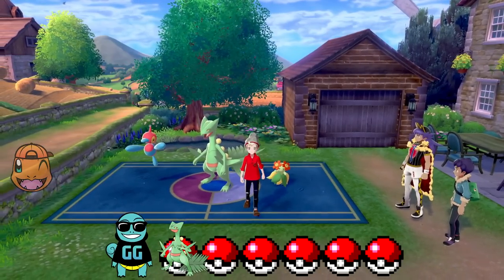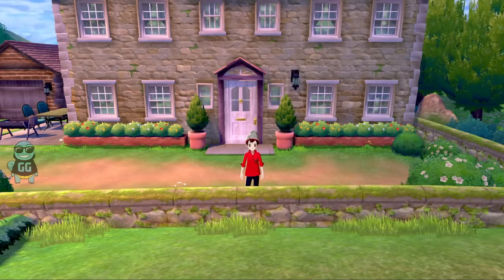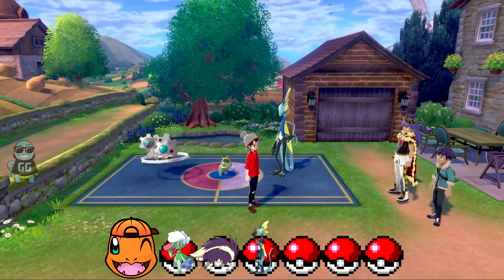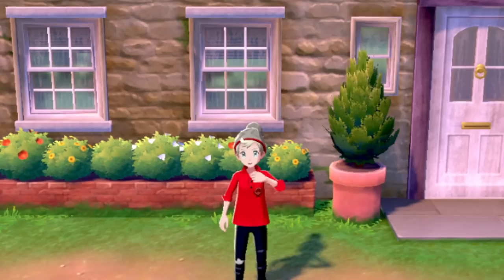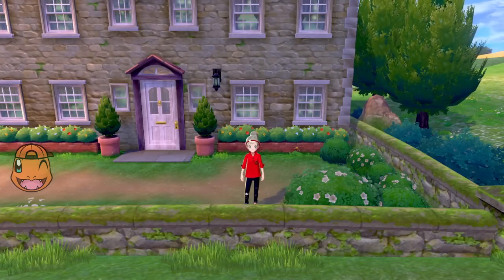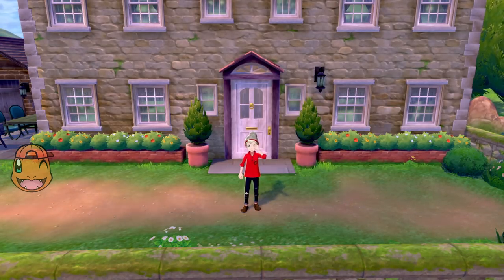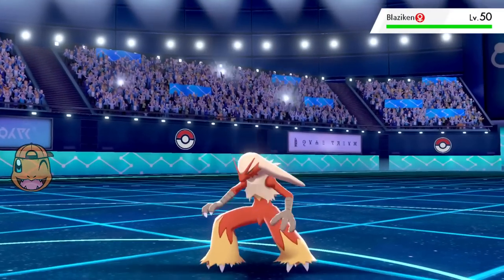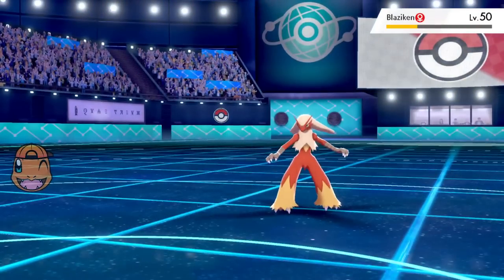Choose Your Starter Pokemon Only Knowing Its Ability